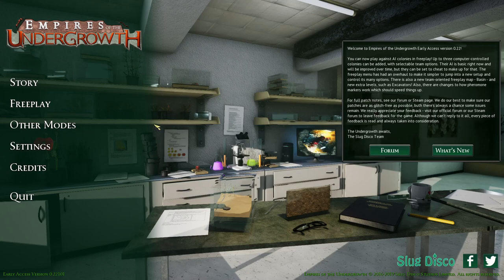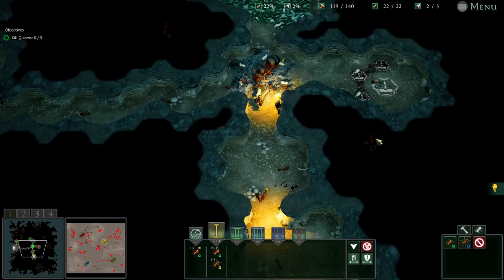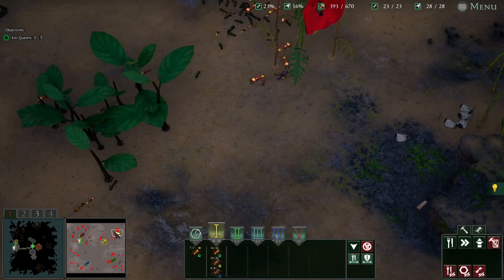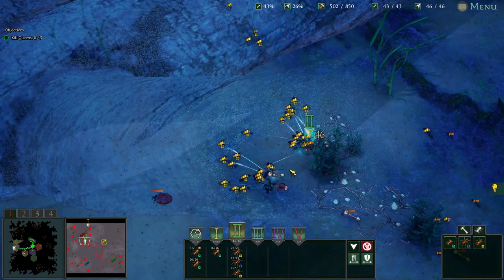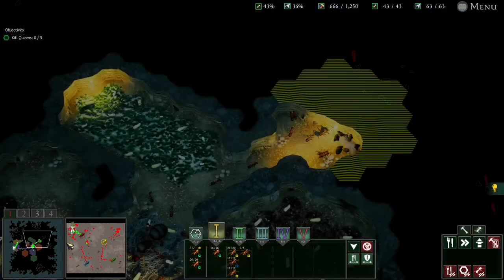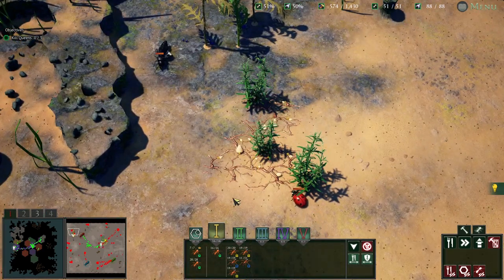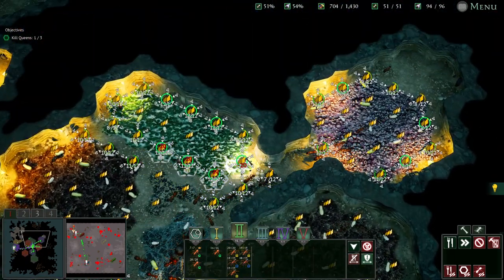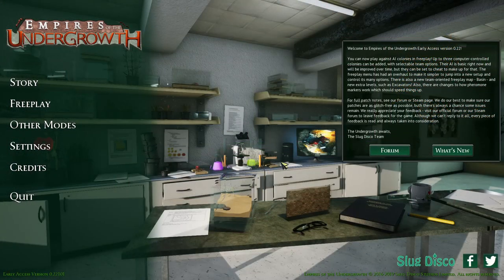Empires of the Undergrowth - Rise Of The Wood Ant - #35 - Lets Play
We return to a classic ant colony the wood ant and take on a 3v1 on the dunes map..

Empires of the Undergrowth is a simulation-style strategy game in which the player controls an ant colony.

All donations will go towards helping me grow as a content creator

PC System:
Ryzen 2600
Nvidia GTX 1060 6Gb Graphics Card
16GB DDR4 Ram
480Gb SSD Hard Drive
240Gb SSD Hard Drive